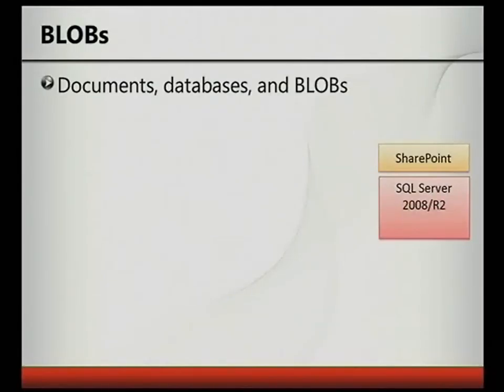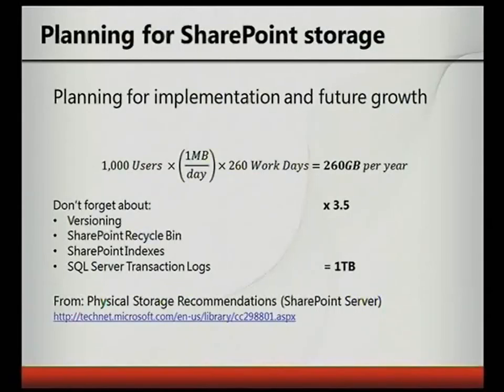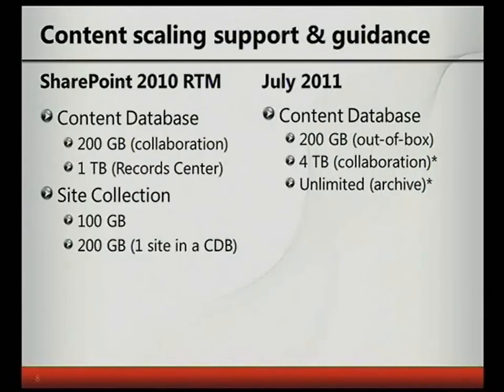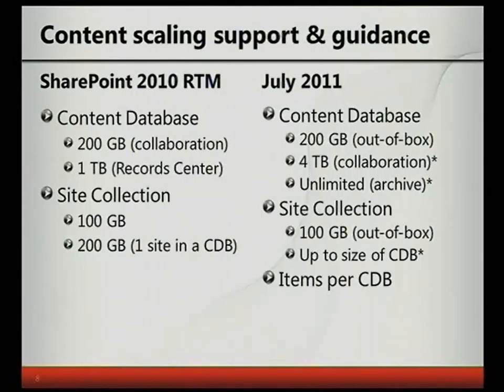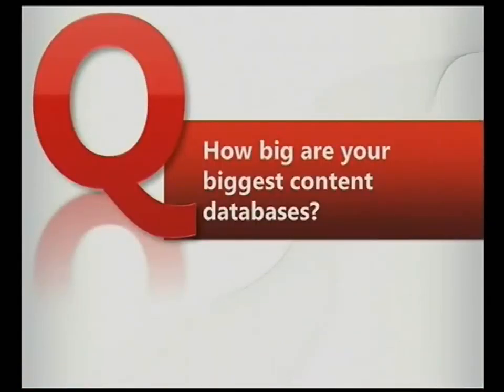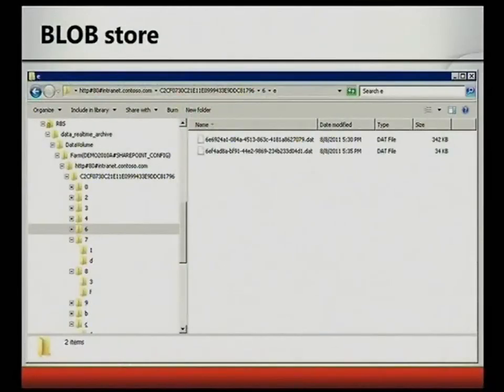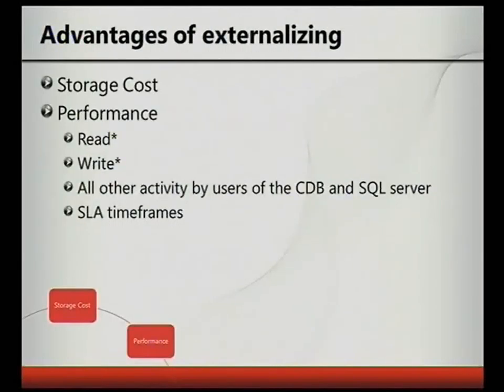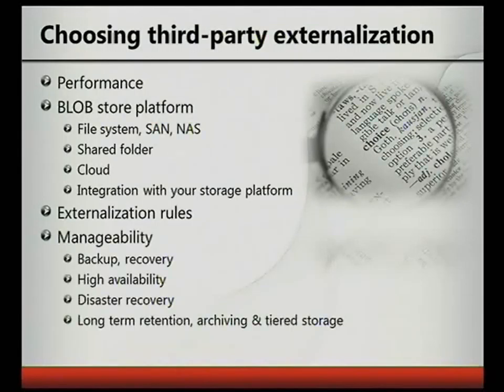Tech·Ed Australia 2011 To BLOB or Not to BLOB Storage Optimisation Demystified